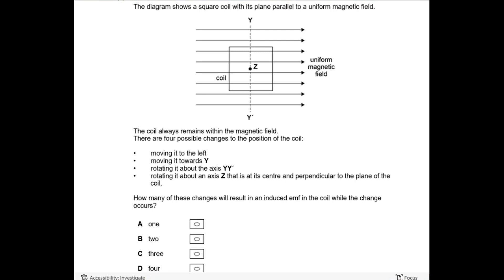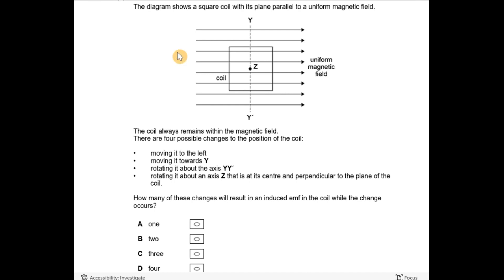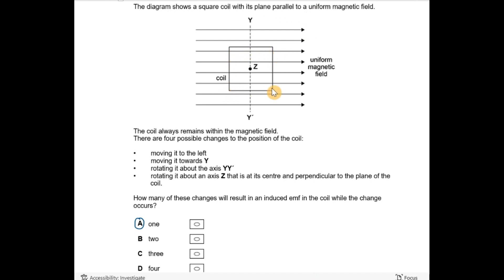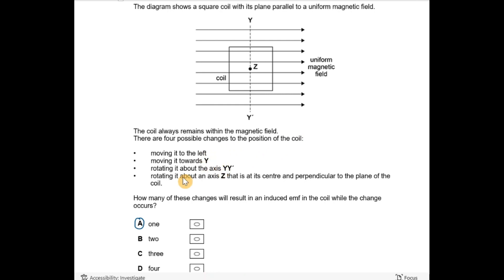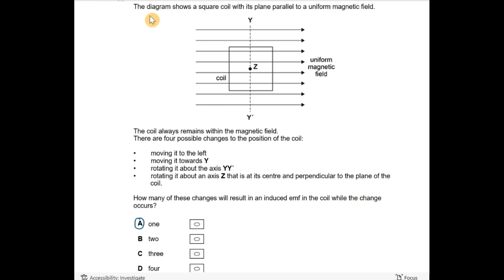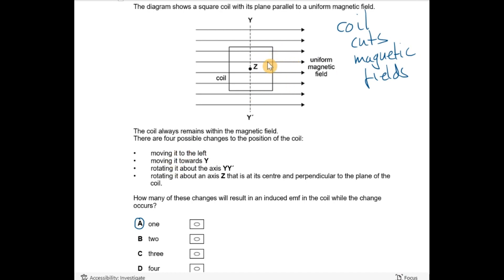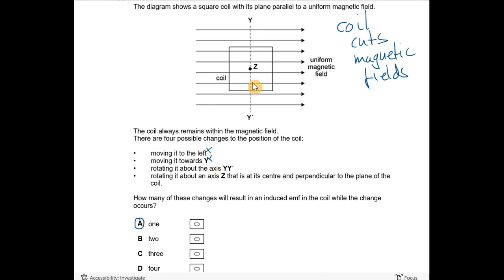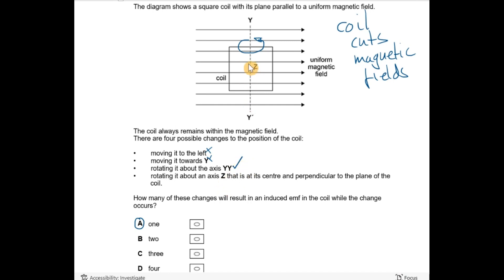Magnetic Fields Multichoice Question 1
AQA Physics A-level
Multichoice exam question
worked examples
Fields and their effects
Magnetic fields